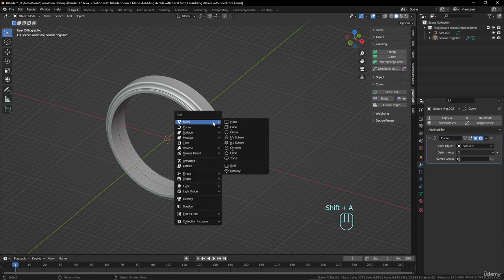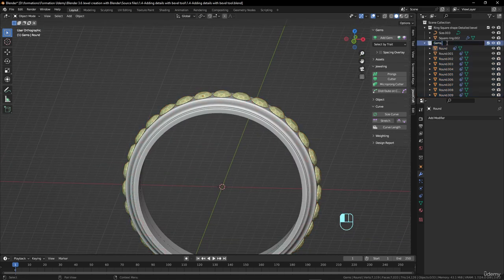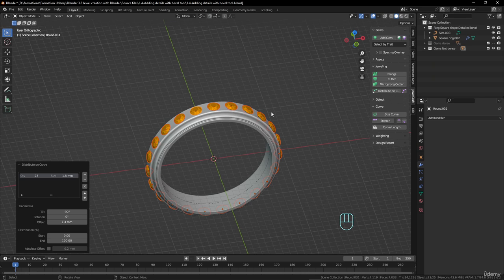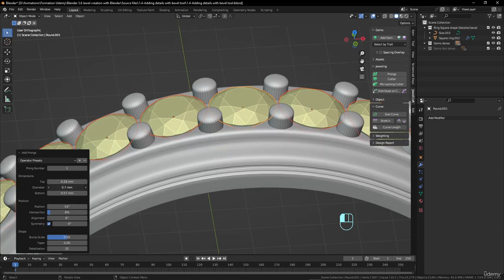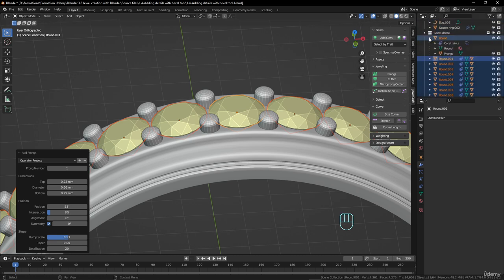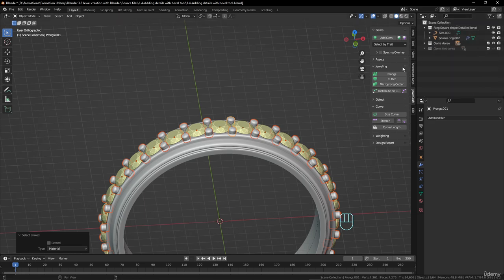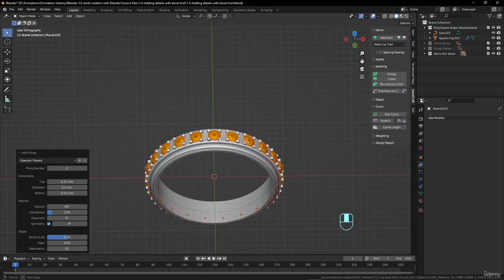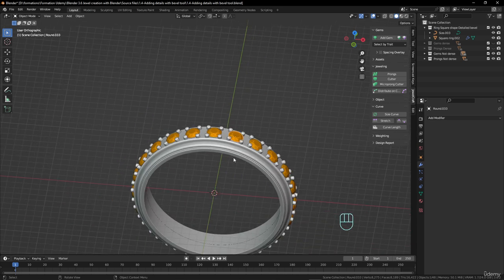12 1 11 – Режущие и установочные инструменты – установка зубцов